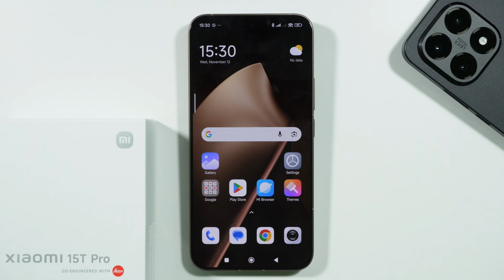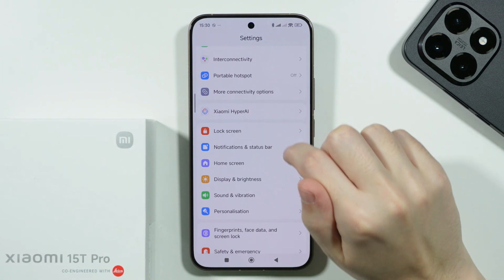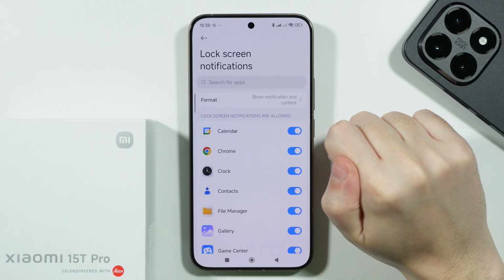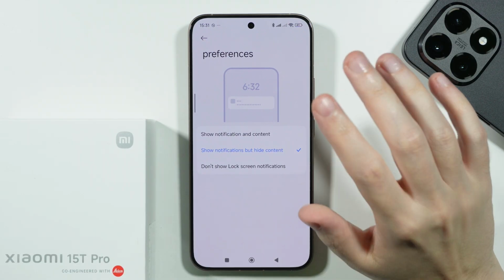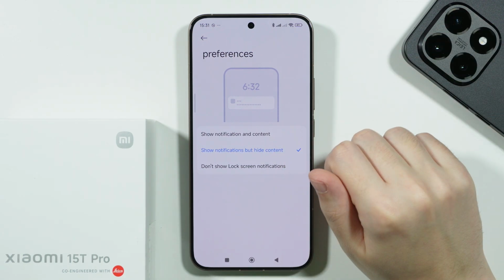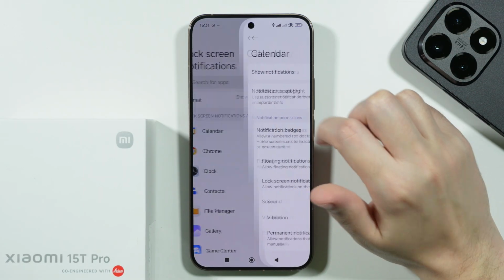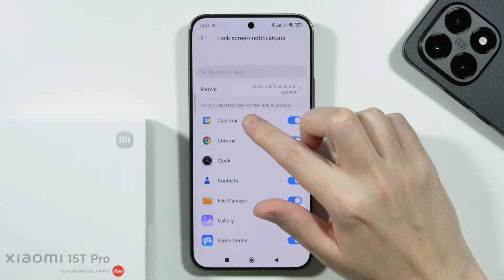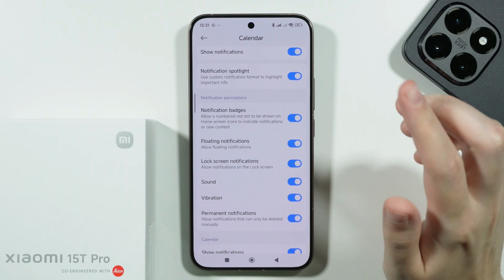Xiaomi 15T/15T Pro: How to Show/Hide Notification Content in Lock Screen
In this video, I'll show you how to show or hide notification content on the lock screen for your Xiaomi 15T or 15T Pro device easily. This setting is crucial for maintaining privacy by controlling what information is visible when the phone is locked. Follow these quick steps to customize your lock screen notification preferences immediately.